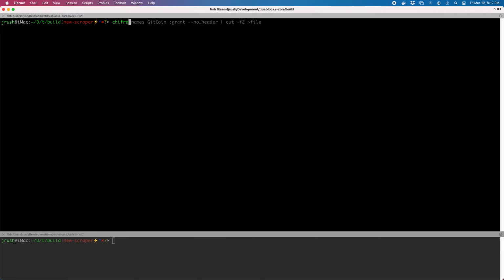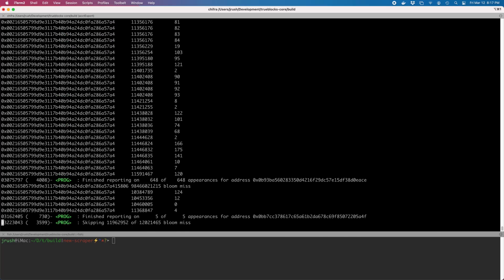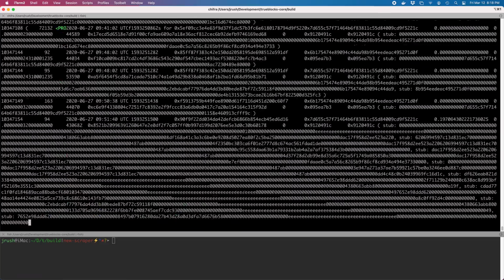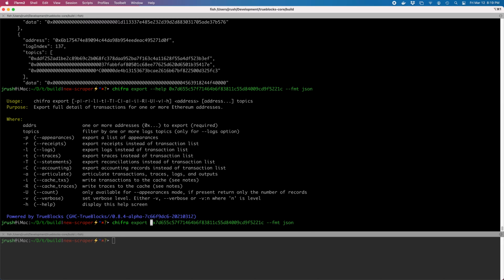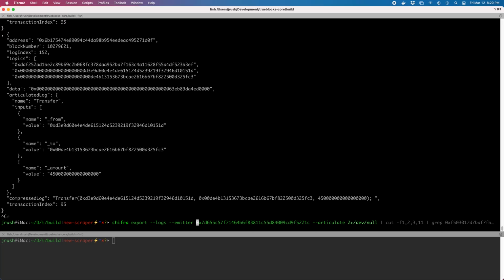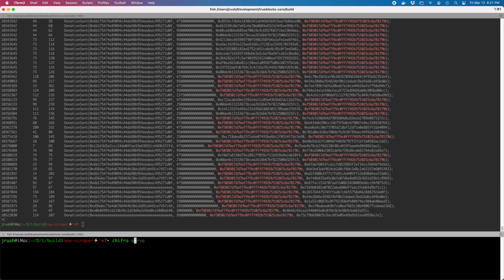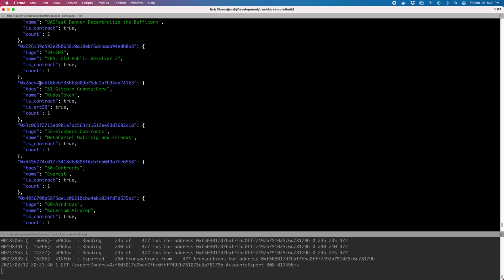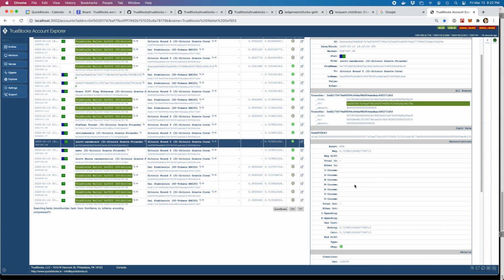TrueBlocks Spring 2021 Update